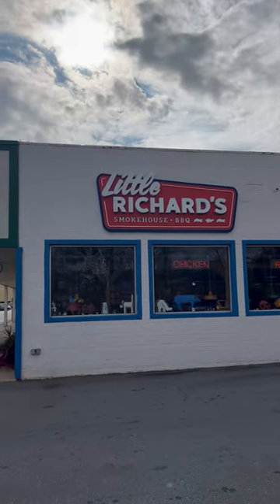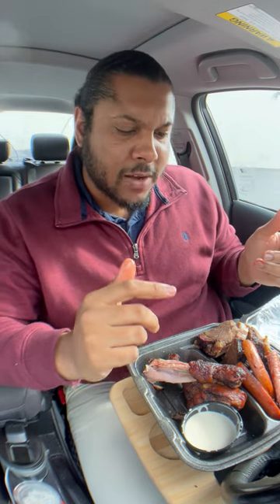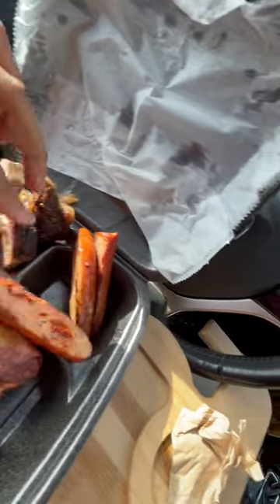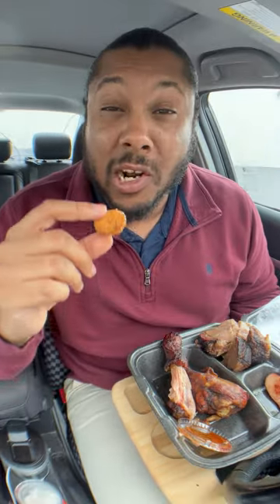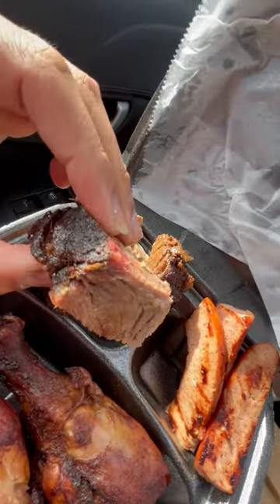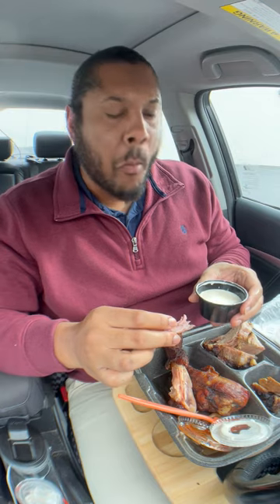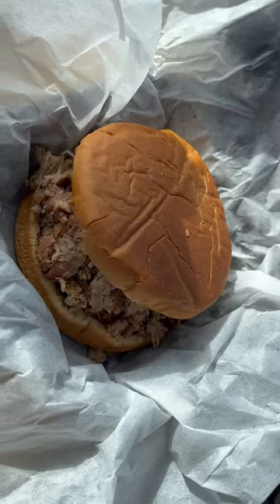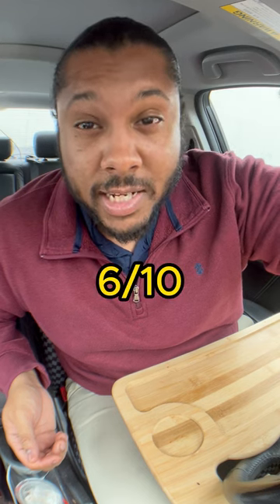Trying BBQ from Little Richards in Yadkinville, NC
This was not the BBQ I was expecting!